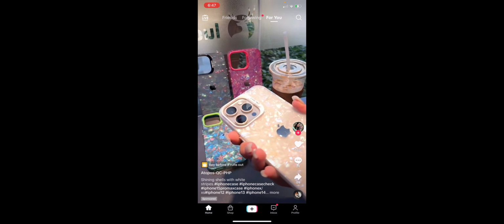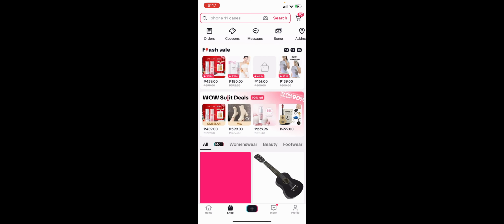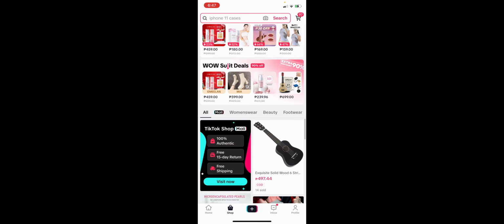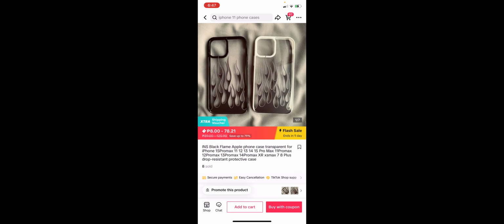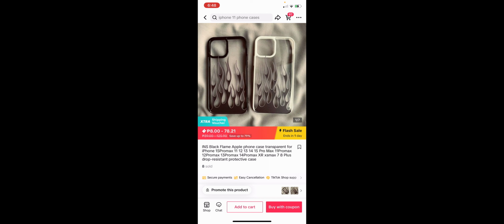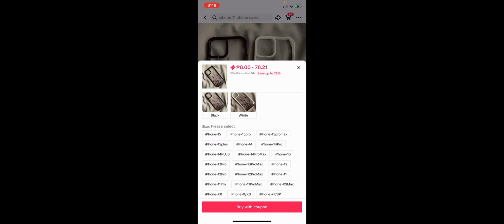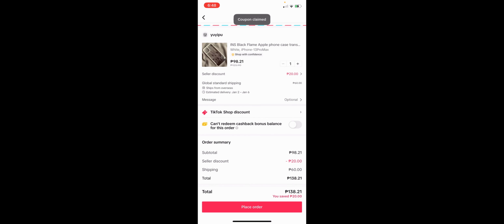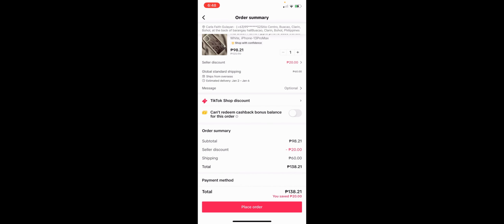How to Buy on TikTok Shop (Best Method)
This is the best way to buy on TikTok Shop because it's the fastest and easiest way to get what you want! We'll teach you how to use the TikTok Shop app and how to buy videos and accessories from the app. After watching this video, you'll be ready to buy anything you want on TikTok Shop!